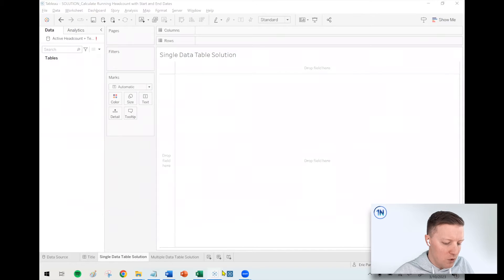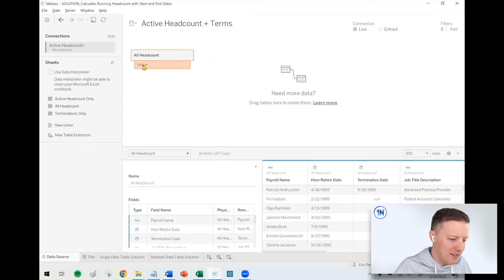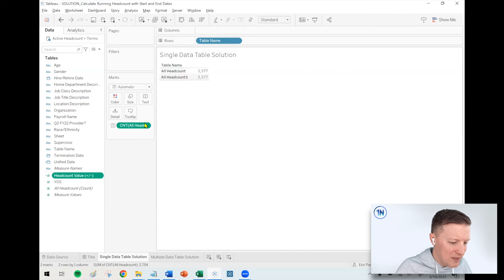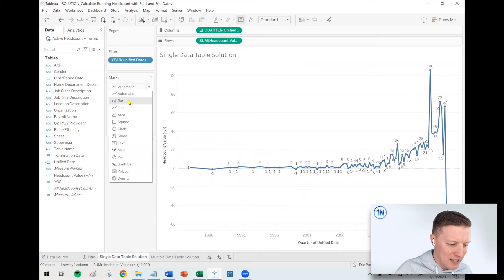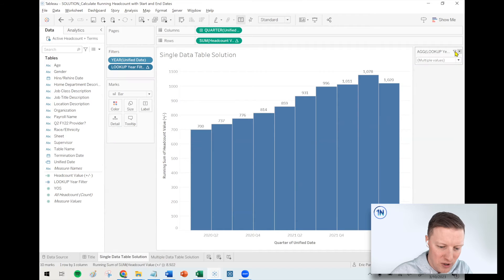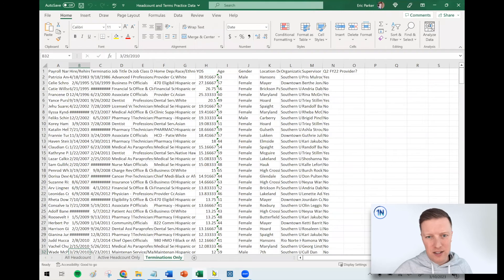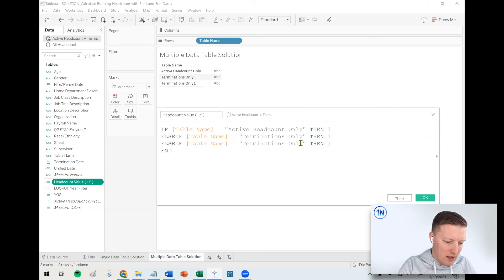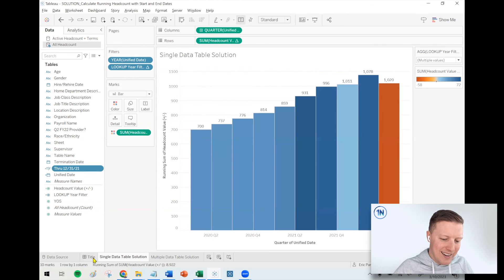How to Calculate Running Headcount in Tableau with Start and End Date Fields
Description:
Do you want to use Tableau to look at running headcount over time? For example, you work with employee level data which has Start Dates and End Dates and you'd like to be able to see how the total active headcount at the company has changed over the last 8 quarters.

That's something Tableau can do, but it isn't going to work out of the box. It's going to take some creative data structuring and calculations to get things working.

Check out this video to learn about a couple approaches you can take to visualize running headcount in Tableau!

Chapters:
0:00 Concept Intro
1:20 Data Overview
2:20 All Headcount in One Table Solution
13:23 Headcount and Terminations in Separate Tables